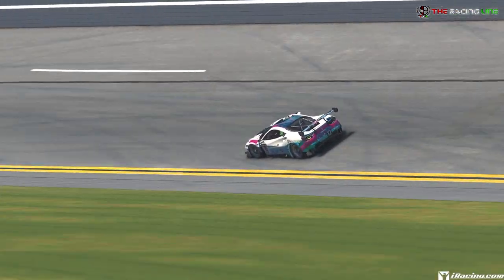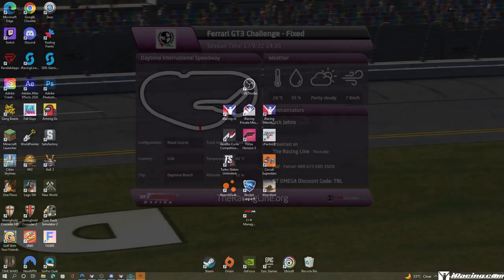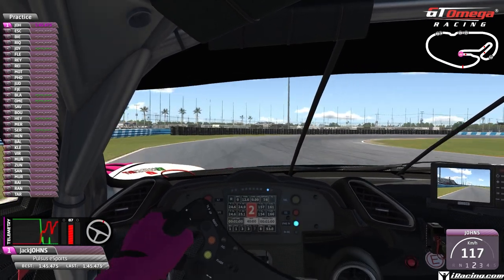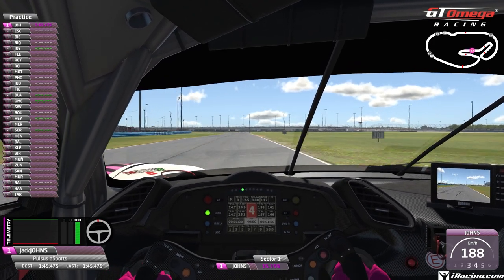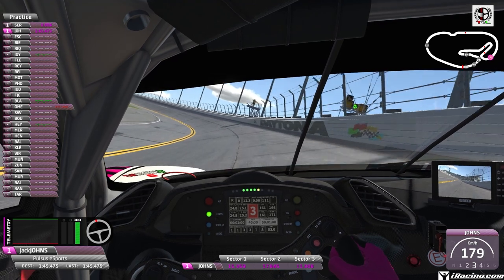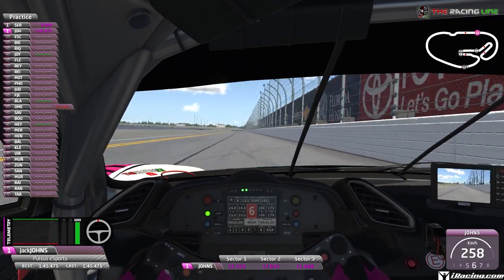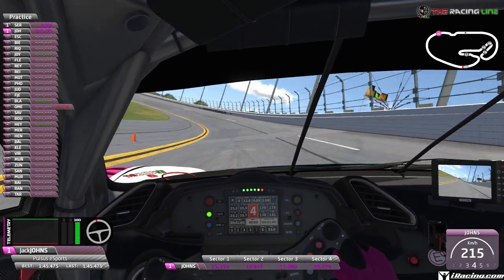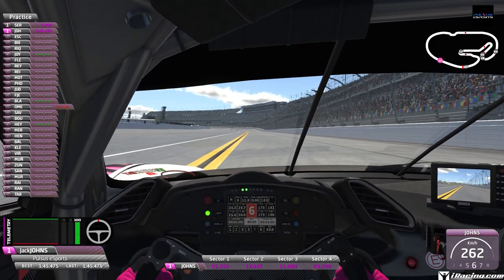iRacing | Ferrari Challenge 488 GT3 EVO | Circuit Guide - Daytona Road - 1:45.475 - Week 1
This series will be visiting the circuits in the Ferrari Challenge driving the  Ferrari 488 GT3 EVO for season 4 2022 THIS is WEEK 1!

Official Time:17/9/2022  14:35

Support Links

Complete Sim Rig Setup:
✅ Thrustmaster TX Racing Leather Edition
✅ Thrustmaster T3PA Pedals
✅ Thrustmaster TH8A Shifter Add-on (rarely use)
✅ GT Omega ART Pro Cockpit
✅ TUF Gaming VG249 Monitors 23.8" (triple)

Gaming PC Spec:
✅  NVIDIA RTX 2060 Super Graphics Card
✅  ASUS ROG something
✅  Corsair 32GB 3200Mhz Memory
✅ SSD yes...

Things I Use To Make My Videos:
✅ Rhode NTA-1 Microphone
✅ OBS Studio
✅ Presonus Audiobox USB
✅ Logitech C920 HD Pro Webcam (Secondary Camera)
✅ SDK Gaming Overlays
✅ Racelabs Overlays

Chapters
0:00 Intro
0:44 Breakdown Lap
3:08 Hot Lap W/ Telemetry
4:57 Offboard Lap